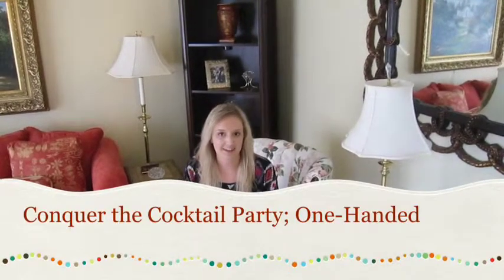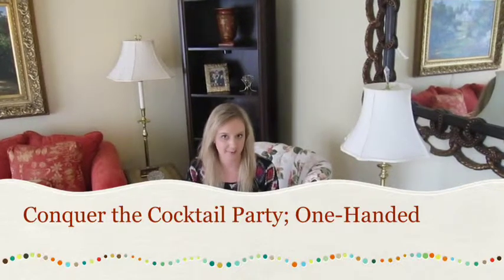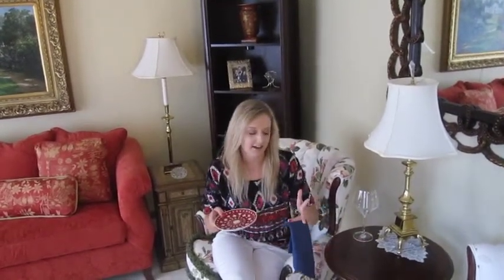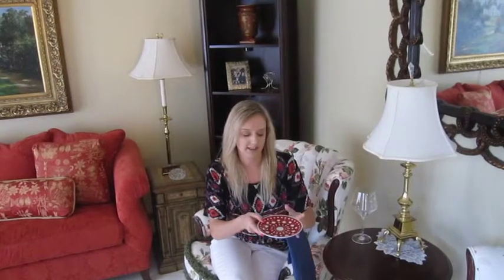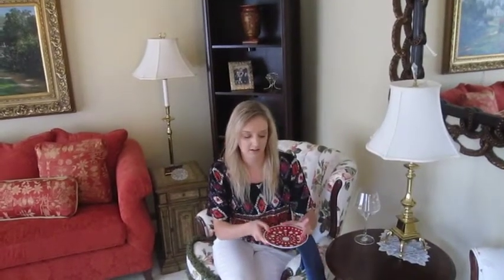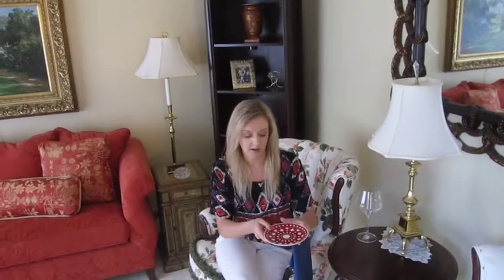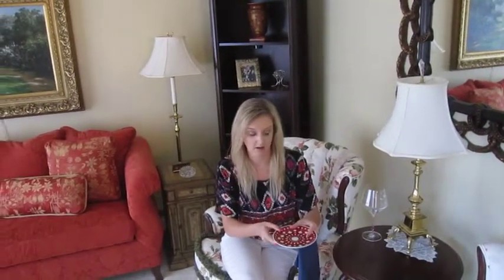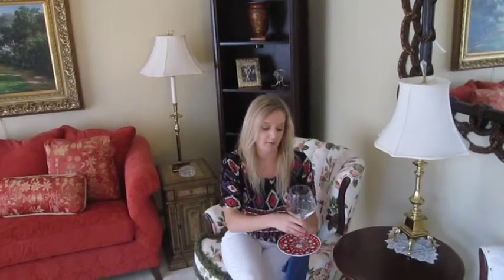Conquer the Cocktail Party; One-handed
How to hold your drink, plate, and napkin in one hand